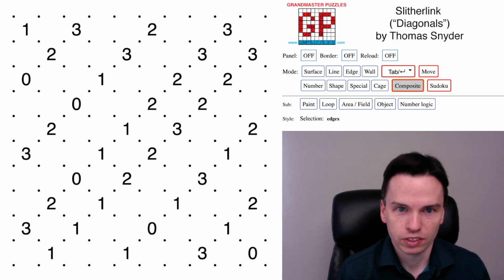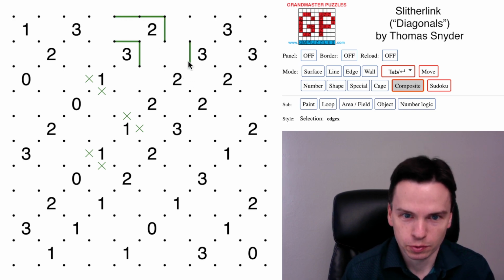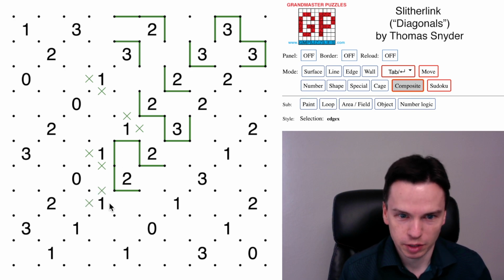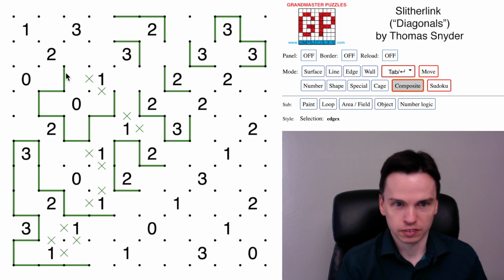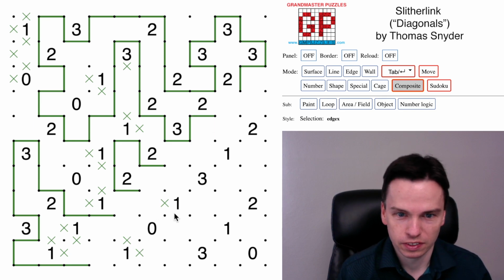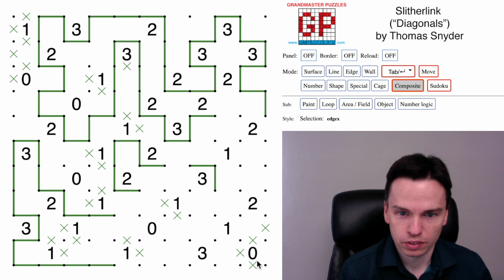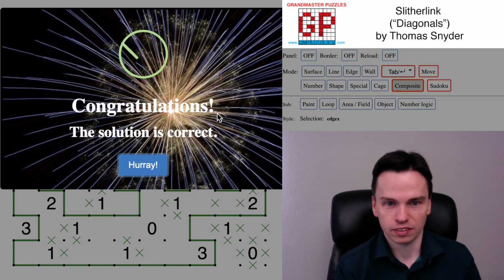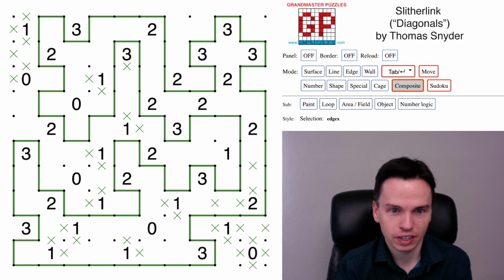GMPuzzles - 2021/07/06 - Slitherlink by Thomas Snyder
Diagonally connected clues lead to a lot of logic in Slitherlink puzzles. This video will show you some examples in a Slitherlink puzzle from Thomas Snyder.